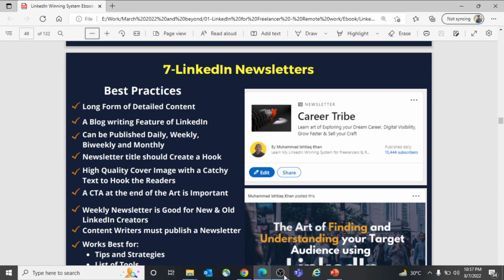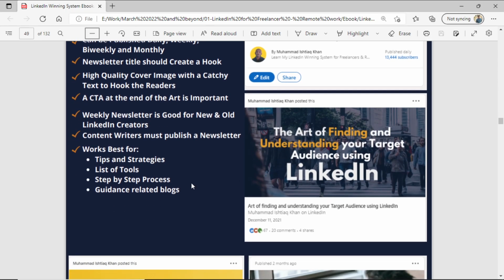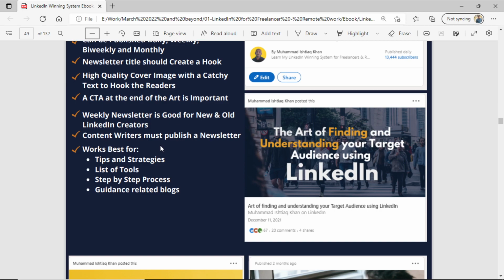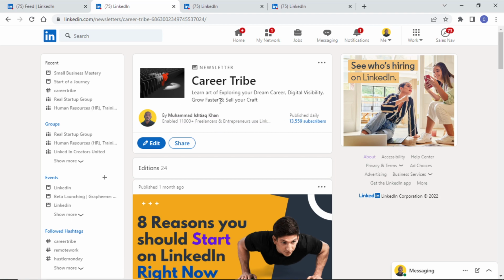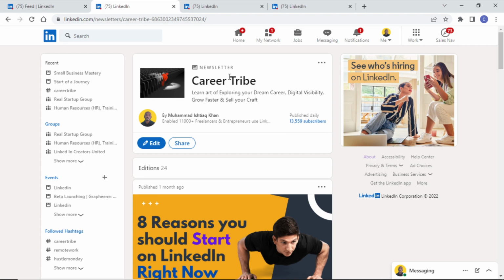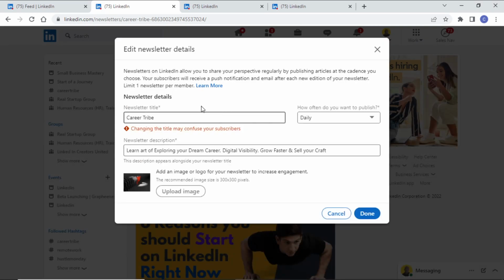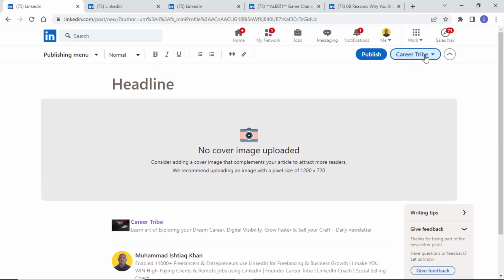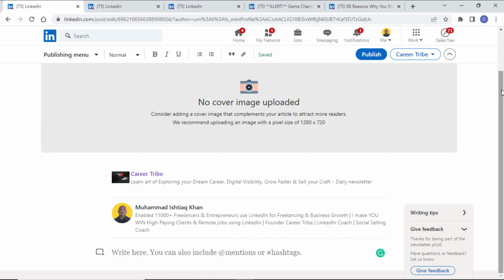#45 - Creating Your Own LinkedIn Newsletter | Getting Clients & Remote Jobs using LinkedIn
Are you tired of scrolling through LinkedIn, seeing others finding high-ticket clients and remote jobs while you're left in the dust?

The solution is here..

You will learn everything in this Masterclass...

💡 Imagine having a LinkedIn profile that not only impresses but actively attracts clients and remote job opportunities. This isn't a dream—it's a reality for those who know the right strategies!

🎯 In this dynamic masterclass, you will learn:

✅ Crafting the Perfect LinkedIn Profile: We'll show you how to create an attention-grabbing profile that makes employers and clients eager to connect with you.

✅ Networking Strategies that Work: Discover the power of making meaningful connections and expanding your professional network.

✅ Effective Outreach: Learn the art of reaching out to potential clients and employers in a way that gets results.

✅ Leveraging Content: Understand the key to creating engaging and shareable content that boosts your visibility and authority.

✅ Remote Job Hacks: Uncover the secrets to finding and landing your dream remote job, whether you're a seasoned professional or just starting out.

I'm Ishtiaq Marwat, and I'm on a mission to make Social Selling, Content Marketing, and Sales Navigator easy for everyone.

I help Founders, Consultants, Freelancers, and Startups build their online presence and attract lots of new clients on LinkedIn using Social Selling & Content Marketing and Sales Navigator.

✨✨ With over 7 years experience in Corporate and Freelancing world, I've personally trained more than 2000 freelancers &entrepreneurs & Udemy courses have guided over 13,000 freelancers & business owners, helping them Win Clients on LinkedIn.

🏈 My journey doesn't just revolve around teaching. I have worked with Founders, Startups, and Consultants to build their digital brands, grow their online audience, and secure more clients.

🔑 My approach is all about sharing simple yet effective tips for Social Selling, Marketing, Freelancing, Social Media, and landing High-ticket clients with Sales Navigator.

I want to make sure you have what it takes to succeed in the digital world.